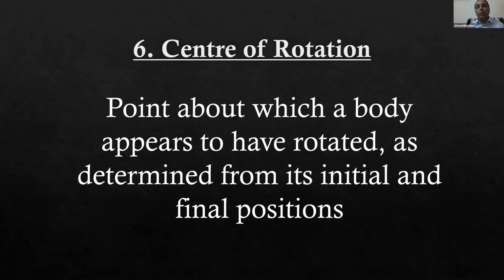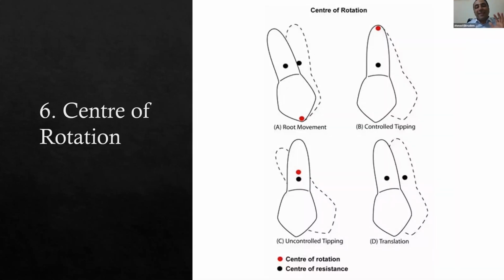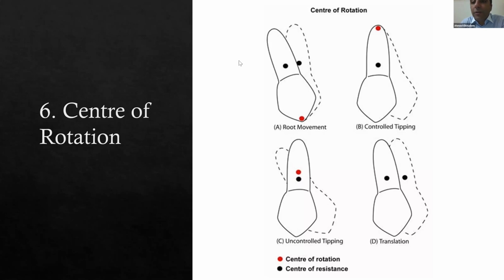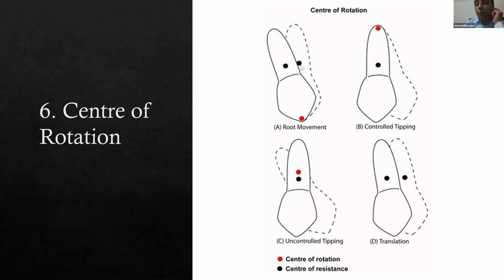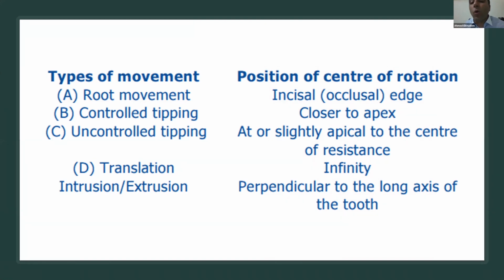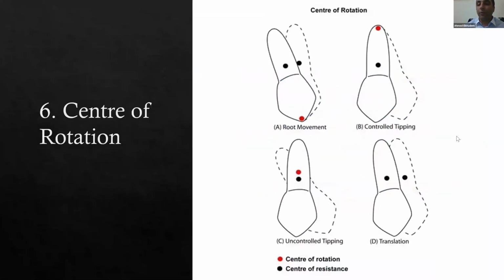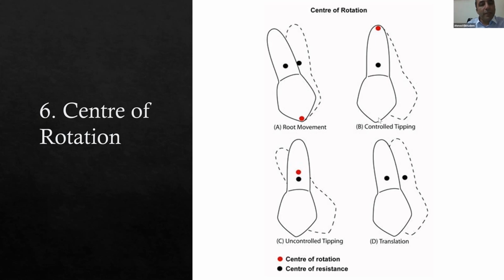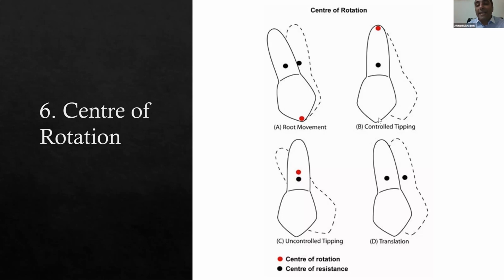6. Center of Rotation